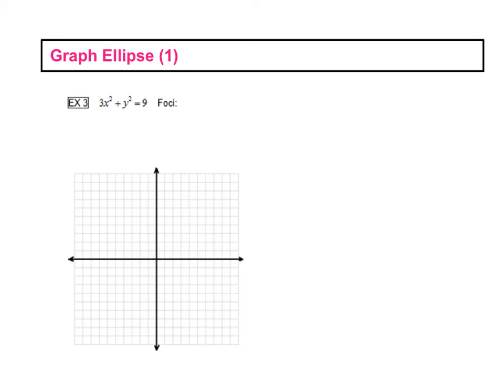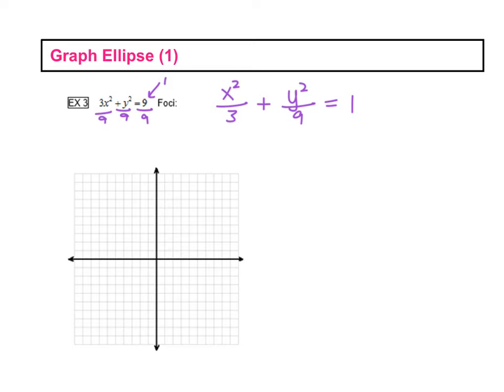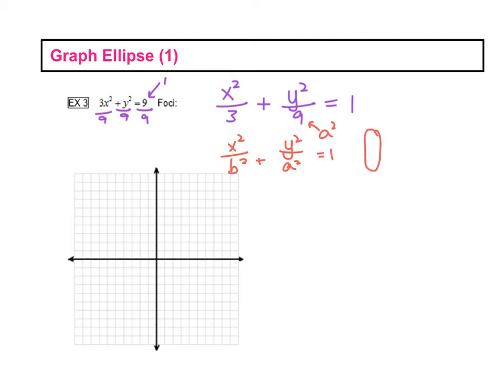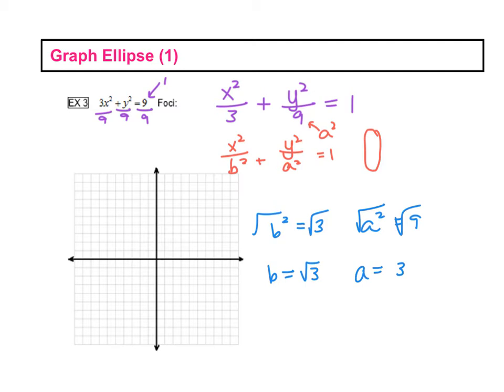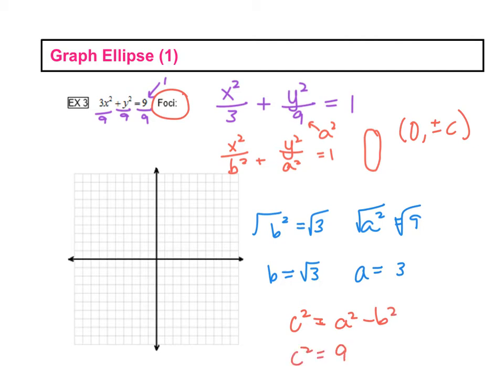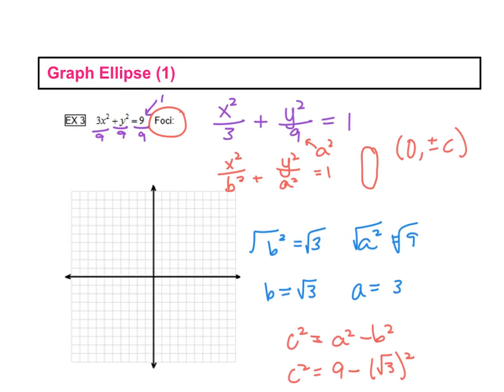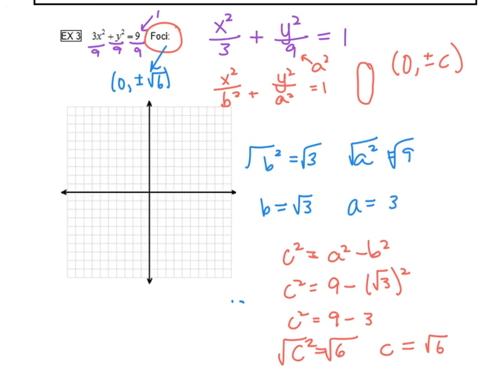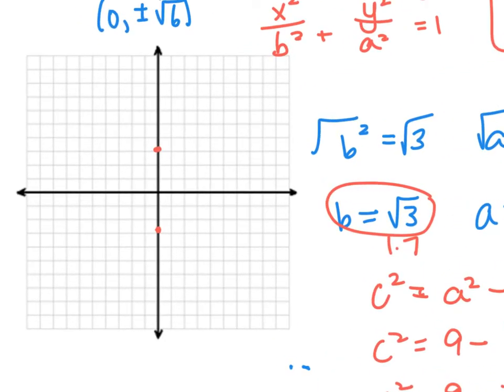Graph Ellipse (1)